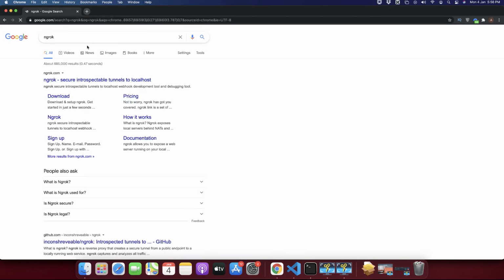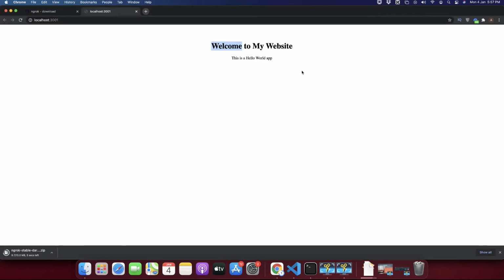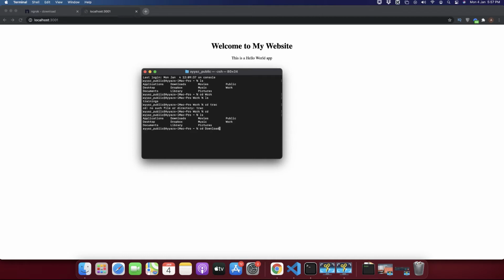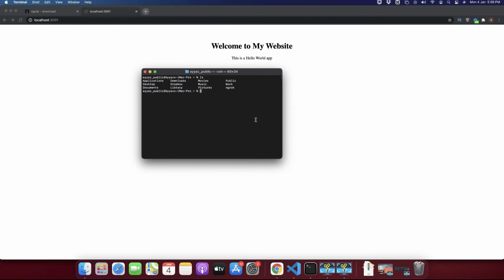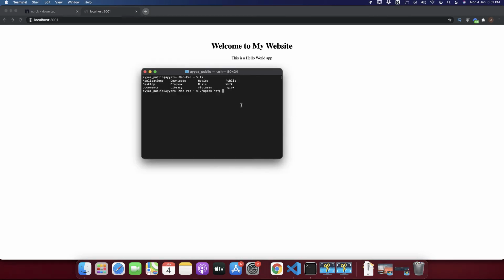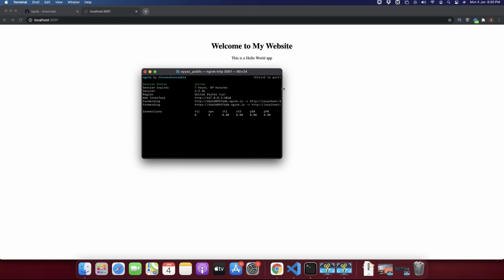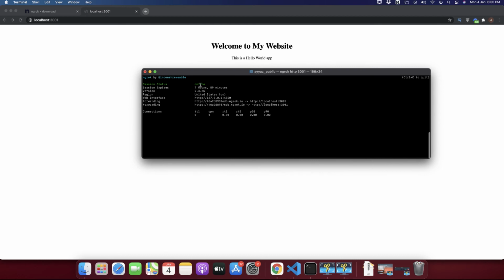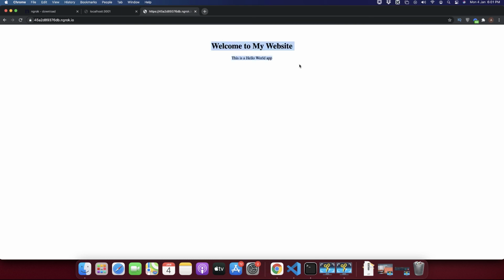Expose your localhost server to public on internet with ngrok - 2021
In this video, I demonstrate how to expose a local server or localhost using ngrok, allowing access through a live URL. The process involves downloading and running ngrok to create a unique live URL for immediate access from anywhere.

Chapters:
00:00:00 Introduction to exposing local server
00:01:08 Downloading ngrok for Mac OS
00:02:30 Moving ngrok to home directory
00:03:22 Exposing local server using ngrok
00:05:41 Accessing exposed server via live URL
00:06:37 Conclusion and benefits of using ngrok